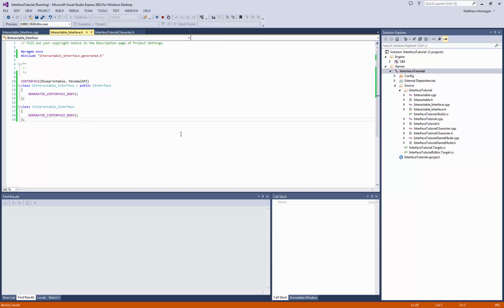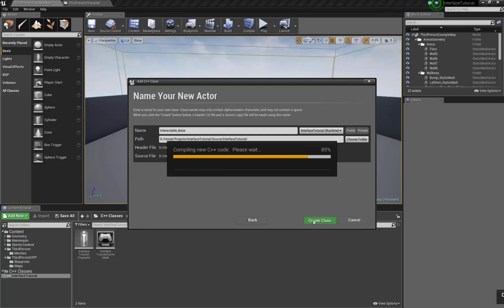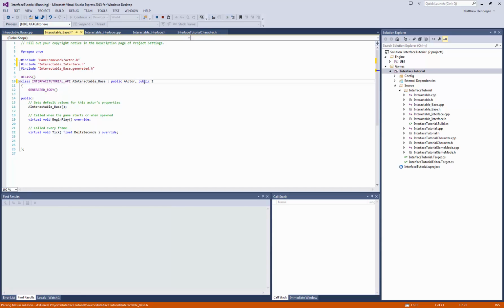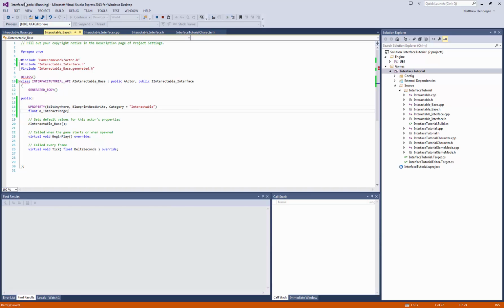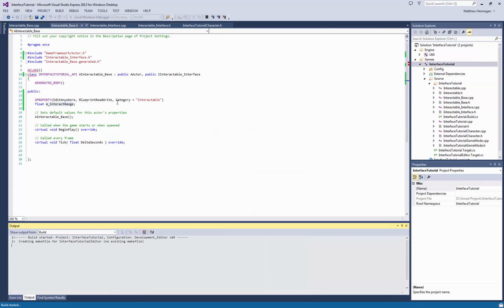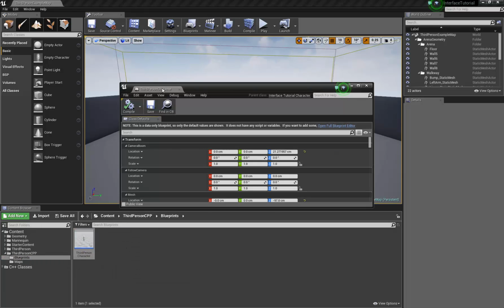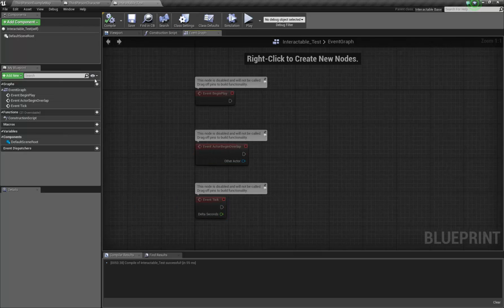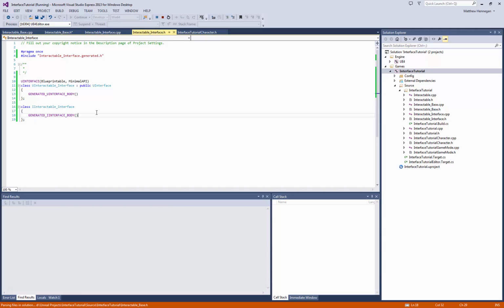UE4 Cpp Interface Setup - Part 2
Part 2 of the set-up